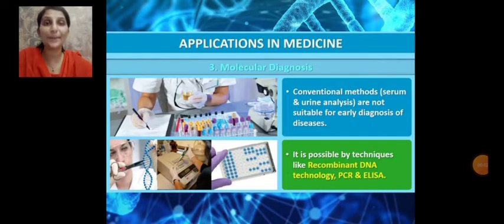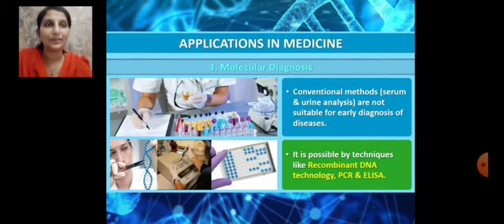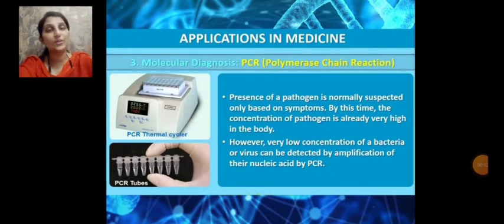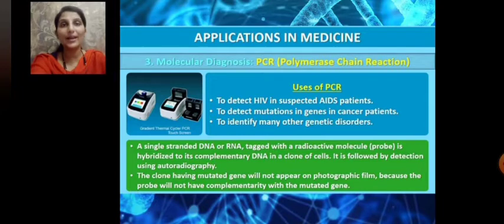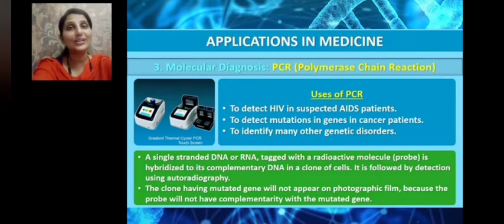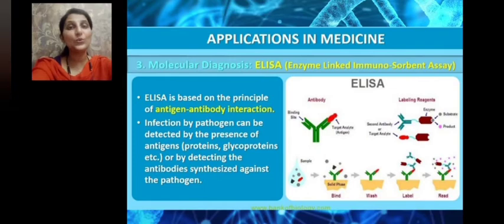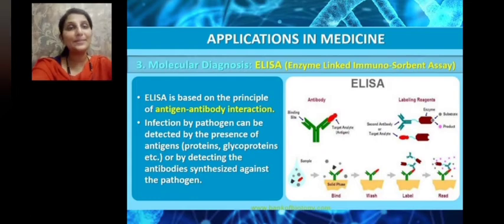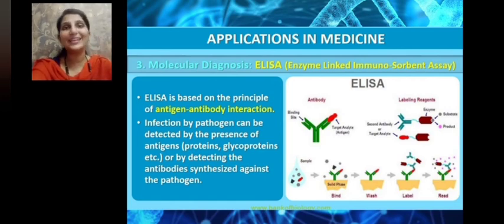BIOTECHNOLOGY & ITS APPLICATION-MODULE 5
Molecular Diagnosis